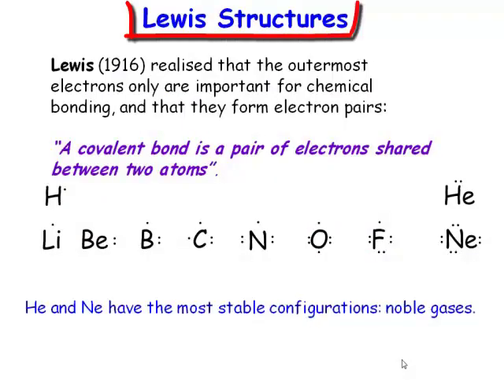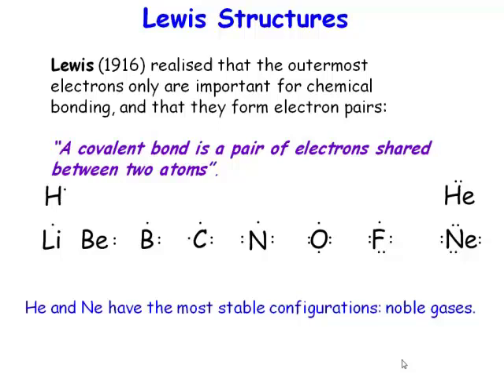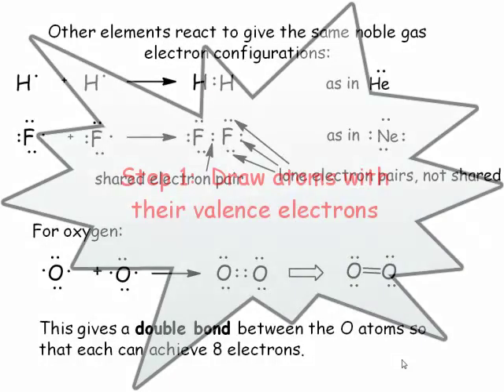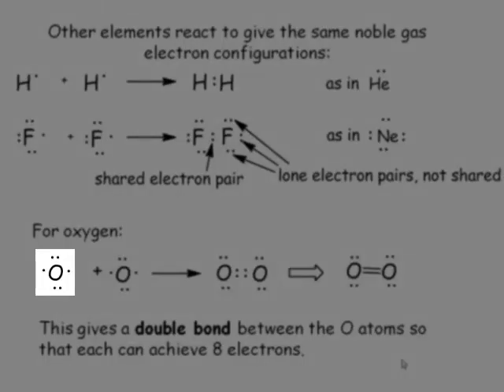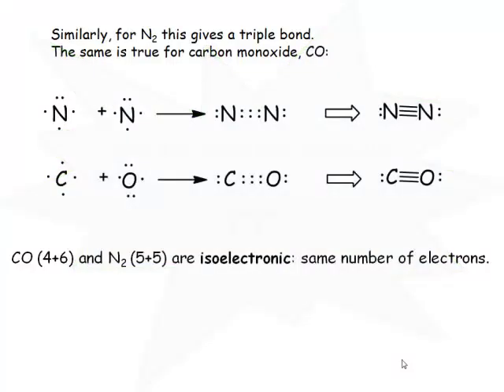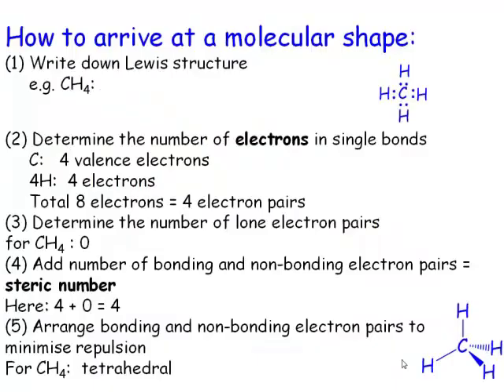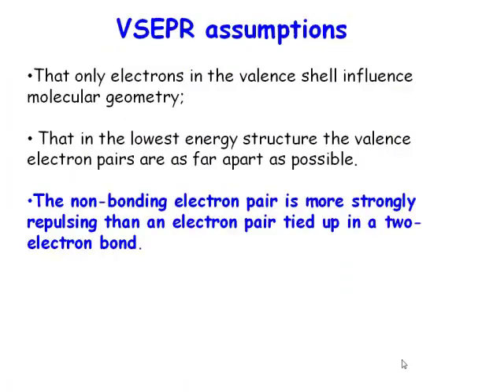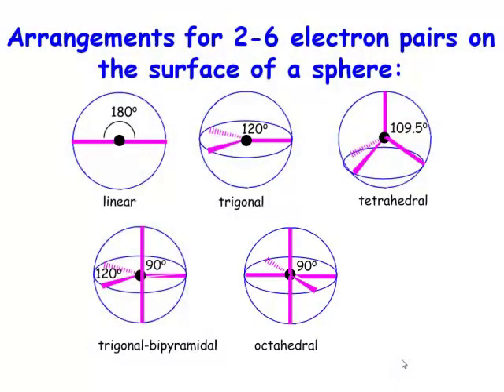Chemistry Vignettes: Lewis Structure and VSEPR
This screencast lecture talks through Lewis Structure and Valence Shell Electron Pair Repulsion (VSEPR).